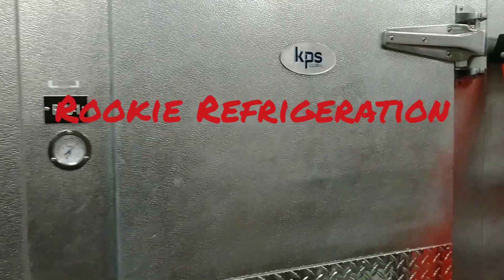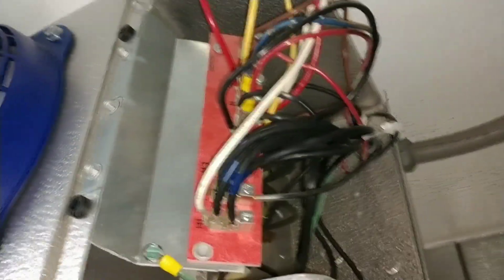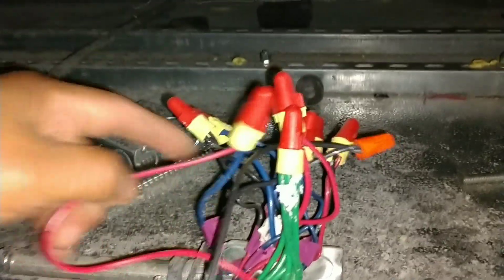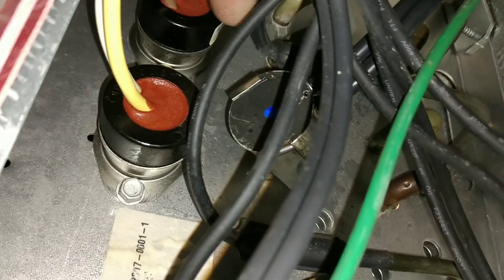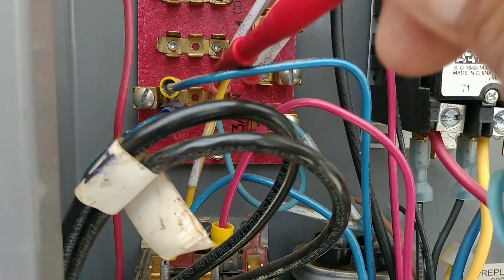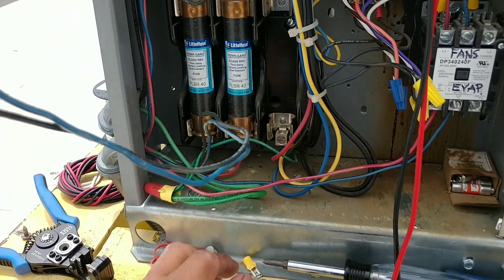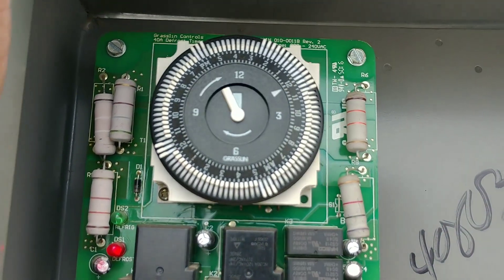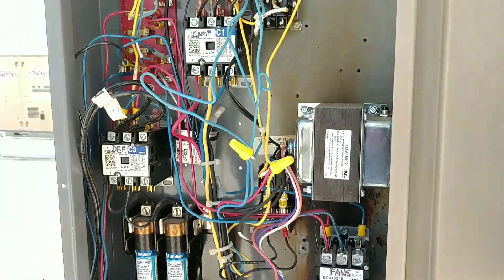HVACR: Follow up call on Walk In Cooler Wired Incorrectly.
Returned to compete the call, found more wiring issues and surprises that made ya think.  This was a really good call for electrical troubleshooting on a WIC walk in cooler down.